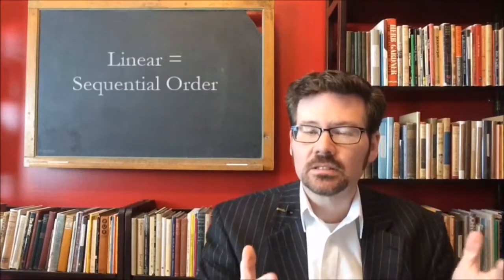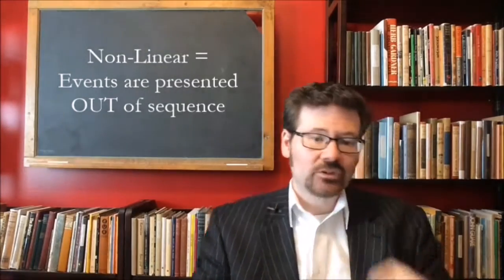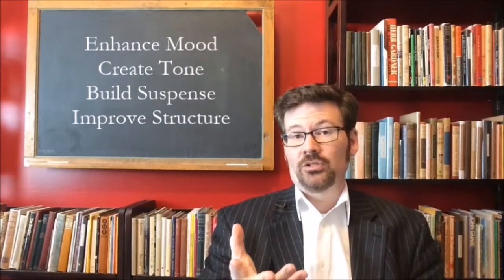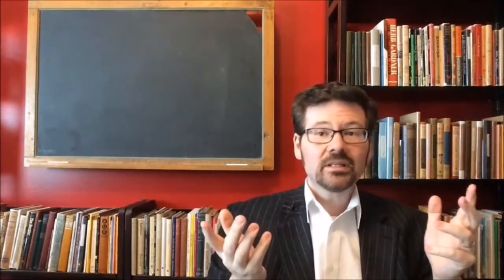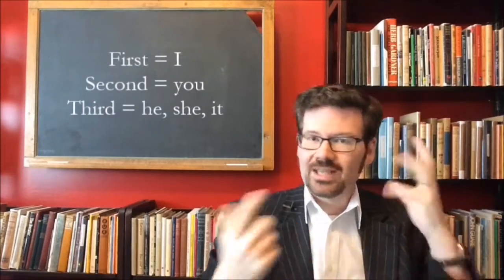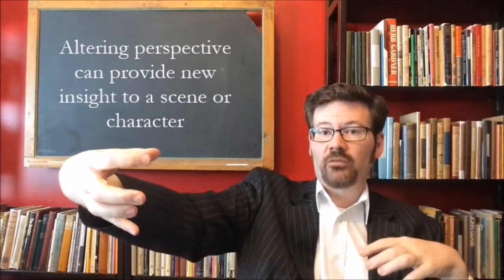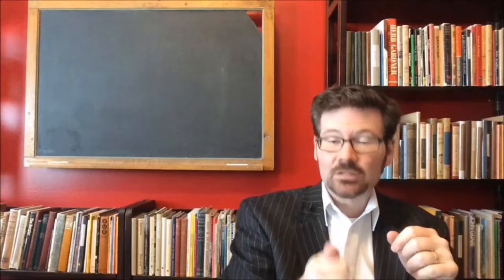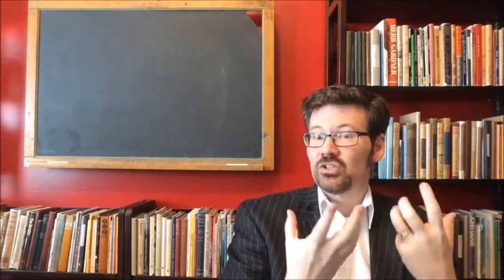Excerpt: Spicing Up Your Plot ---------- From COMPLETE Creative Writing Course!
Want the full 12 HOUR course for only $9.99? Follow this link or use the code CRE8TIV4CHEAP at udemy.com!

A preview from the Udemy course:
COMPLETE Creative Writing - All 4 Genres!

Learn to write engaging Fiction, Poetry, Drama, & Creative Non-Fiction and become the successful writer you want to be!

Effectively Using Multiple Points Of View in Fiction

COMPLETE Creative Writing - All Genres - THE FULL COURSE!

Course Overview:
This is a fun and practical creative writing course designed to get YOU excited about creating your own works of fiction, poetry, drama, and creative non-fiction - the four genres of creative writing.

Writing techniques, literary devices, and specialized skills will be covered to help you discover, perfect, and share your own writer's voice.

While review quizzes over major concepts are provided along the way, the true measure of progress will be in the authentic writing assignments that you will complete as you progress toward your goal of becoming a successful and confident writer!

The Course Includes:
43 Video Lessons
  ~ Each lesson is broken down into multiple video lectures that include:
  ~ A quick writing assignment aligned with the day's goals
  ~ A lesson covering an area of course content
  ~ A practical application project
37 online review quizzes over major concepts
  ~ Quizzes are designed to reinforce major concepts discussed in the class
Graphics, notes, assignment sheets, or outside resources are provided for every lesson
Over 12 hours of video lessons

Course Goals:
Through taking this course, you will develop and perfect your personal writer's voice as you:
  ~ become familiar with the four genres of creative writing
  ~ apply writing techniques for success
  ~ examine a multitude of writing concepts to relate to your own writing
  ~ evaluate the strengths and weaknesses of writing projects
  ~ create scaffolded examples of a variety of writing styles

Additionally, you will discover many different public outlets with which to share your writing with others as you experience success and develop confidence in your writing ability.